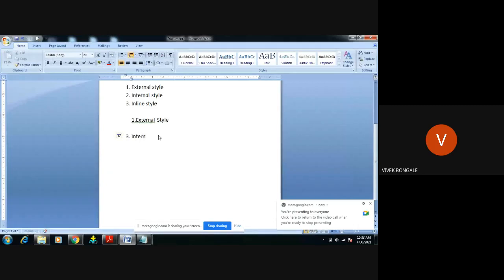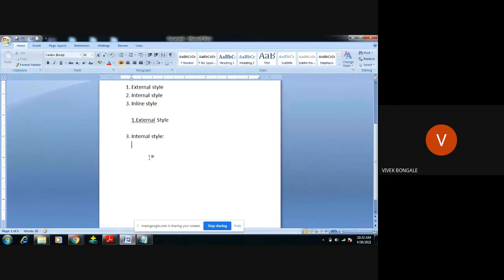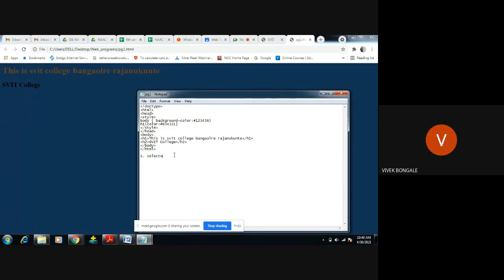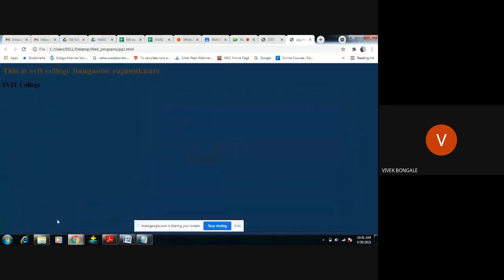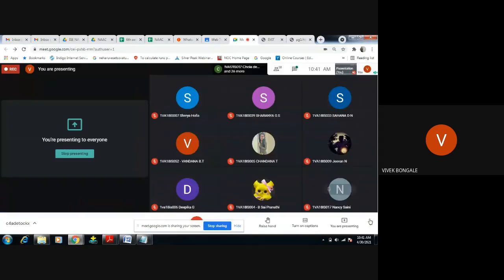Internal Style sheet Module-1